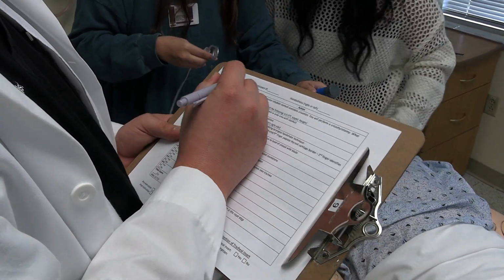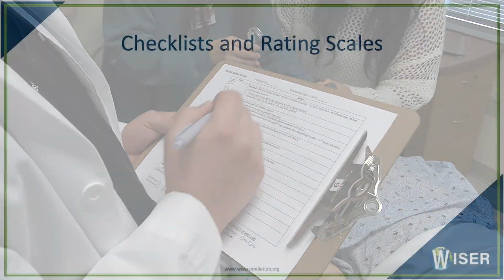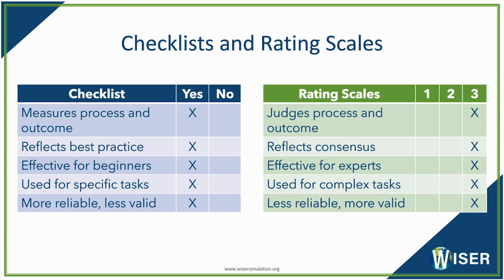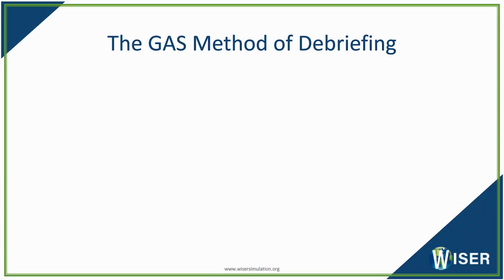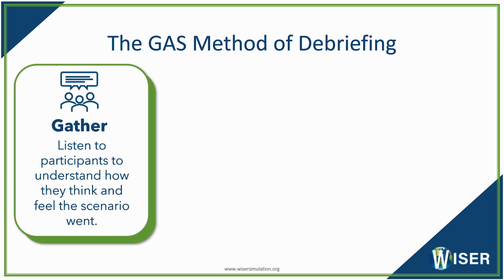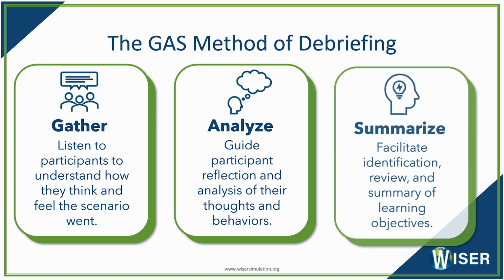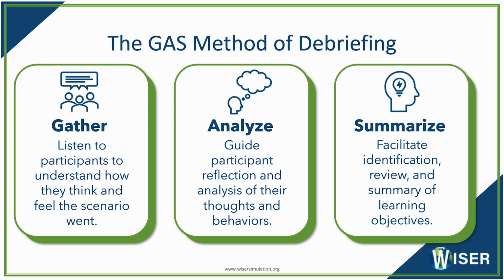Developing Assessment for Simulation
When designing a simulation-based scenario, it is important you consider the role of assessment. From formative and summative evaluations to checklists and rating scales, assessing learner progress is a vital process to ensure competency. In our newest video, "Developing Assessment for Simulation," our curriculum team reviews the foundational elements of effective assessment.

The Winter Institute for Simulation, Education, and Research (WISER) is an institute of the University of Pittsburgh and UPMC. As a world class multidisciplinary training and research facility, WISER's mission is to conduct research and training programs that utilize simulation-based education to provide a safer environment for all patients across the health system and its affiliates.